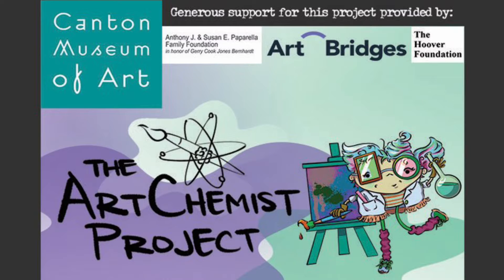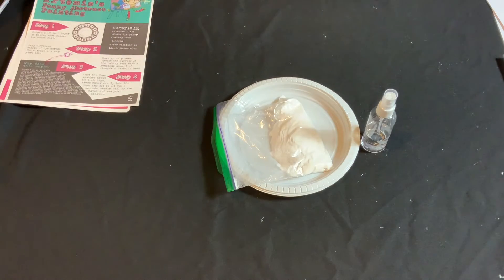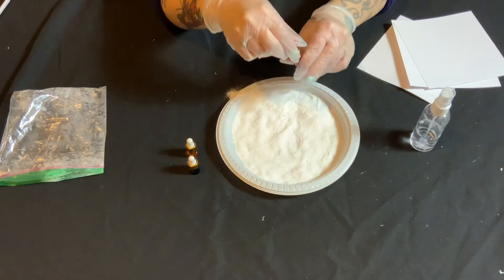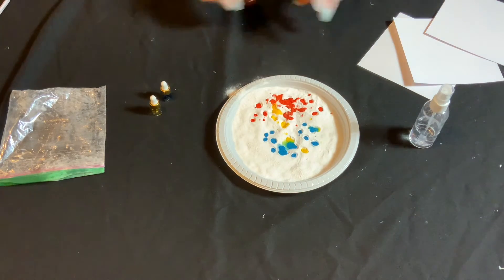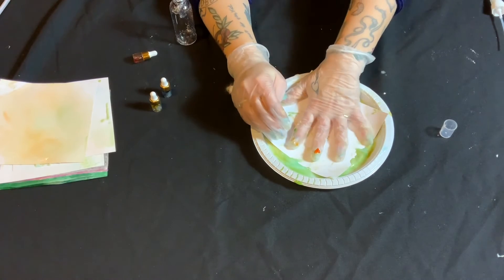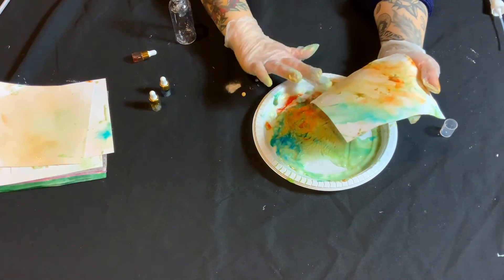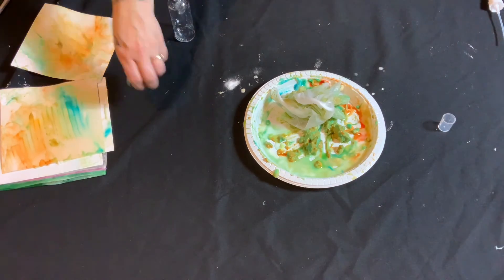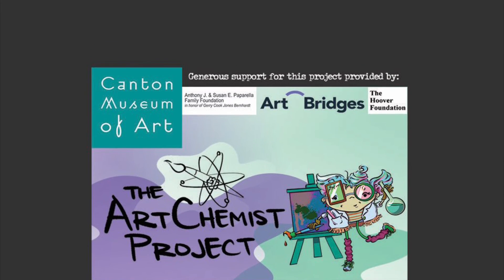The ArtChemist Project - Foamy Abstract Painting